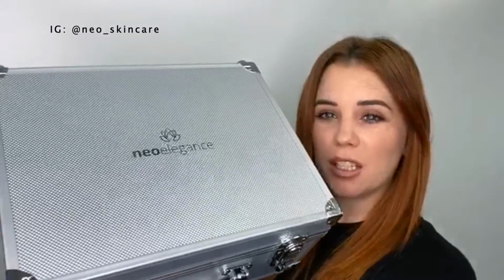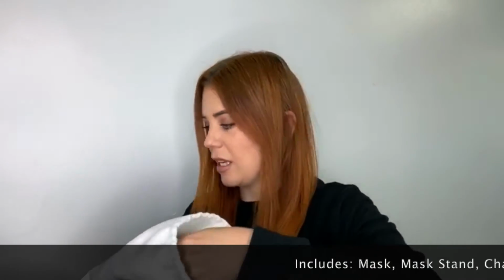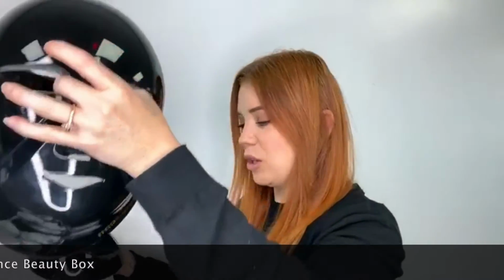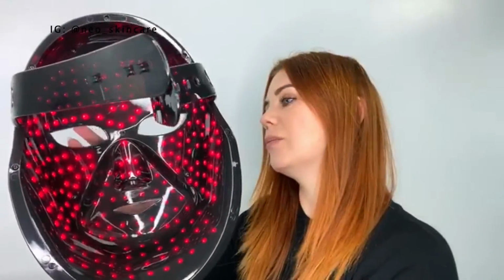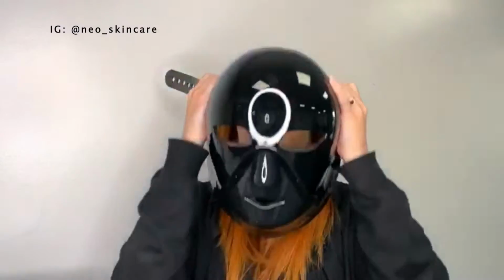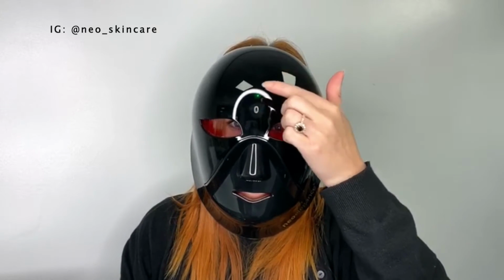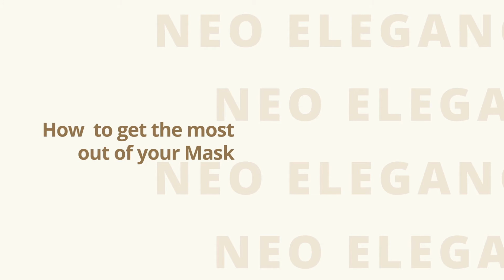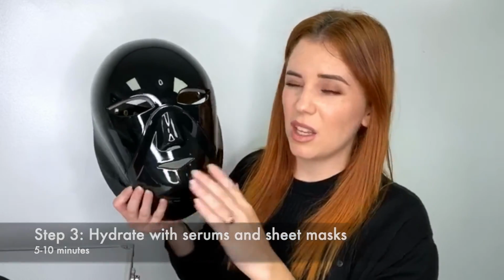Unboxing LED Face Mask at Home | LED Light Therapy | Neo Elegance Full Video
The varying wavelengths enables you to adapt the treatment to suit the skin issue you have. Ergonomically designed to be used while you continue with your day-to-day activities. The comfortable, open view from the mask eliminates the enclosed feeling you get from other devices.

Wavelengths

Mode 1: Red & Near-Infrared (630nm + 830nm)
Red light therapy
Great for anti-ageing

Mode 2: Blue (415nm)
Blue light Therapy
Great for breakouts and acne

Mode 3: Purple (Red 630nm + Blue 415nm)
Great for skin like adult acne